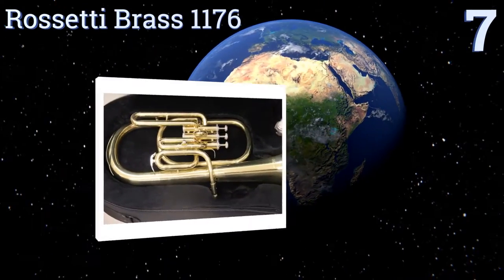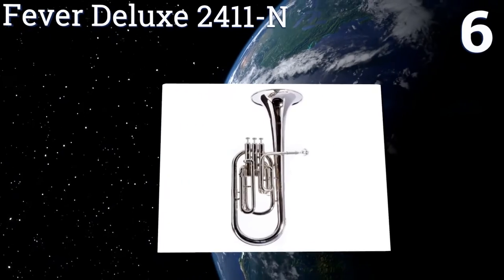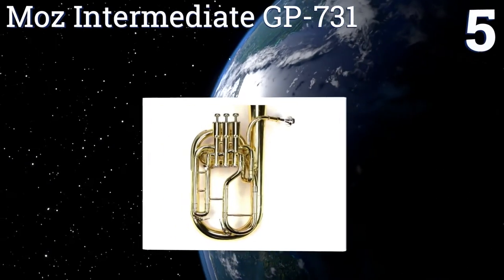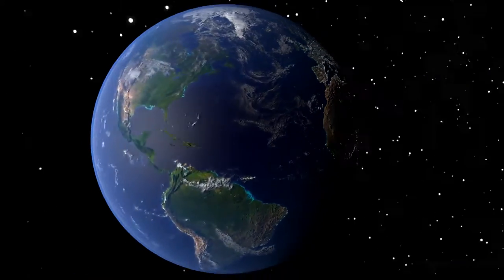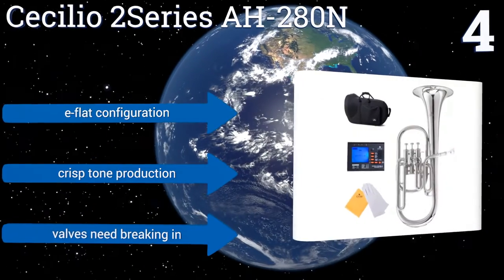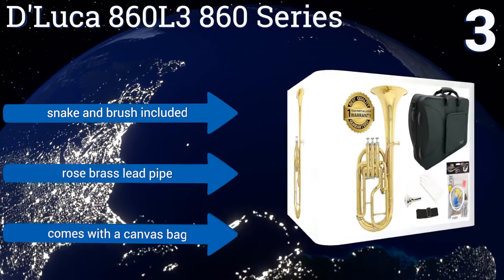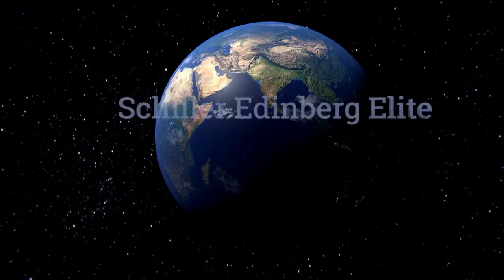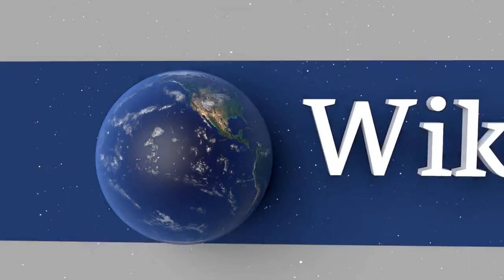7 Best Alto Horns 2017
Alto horns included in this wiki include the moz intermediate gp-731, cecilio 2series ah-280n, fever deluxe 2411-n, mendini mah-n, schiller edinberg elite, rossetti brass 1176, and d'luca 860l3 860 series.